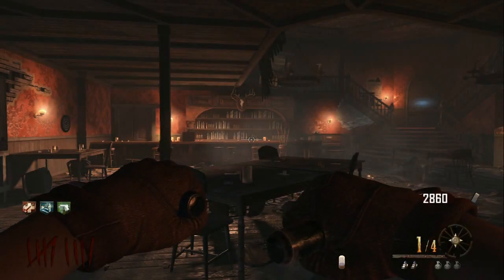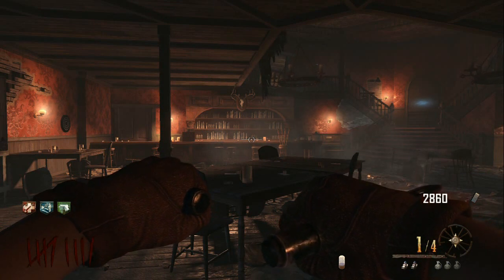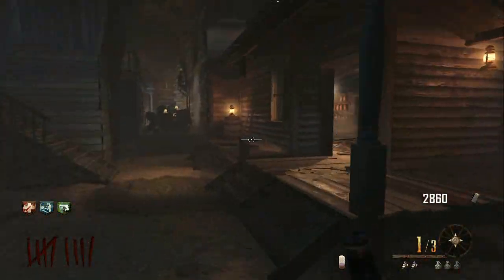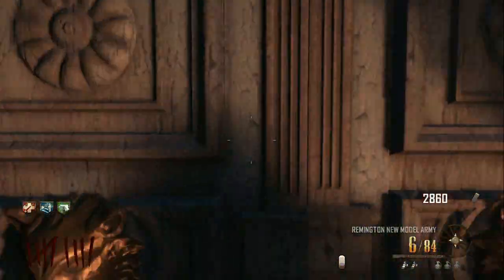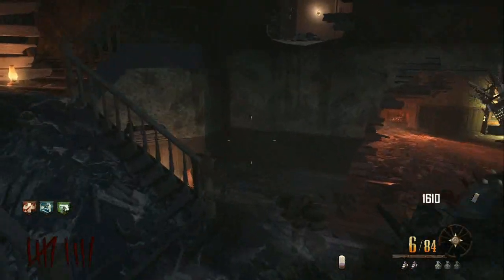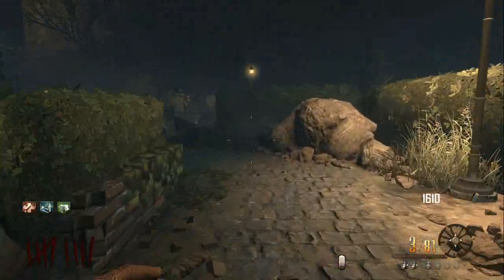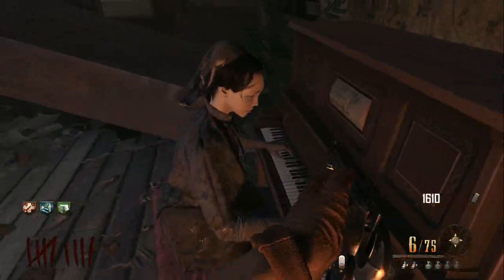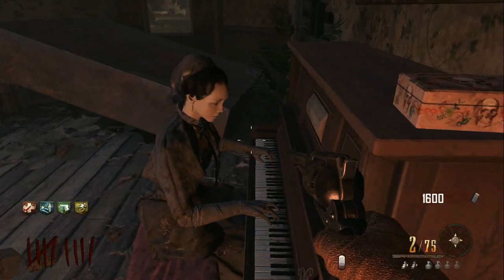Black Ops 2: Buried- How to get a $10 Perk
This video gives step by step instructions on how to get a $10 Perk in the zombies map Buried!